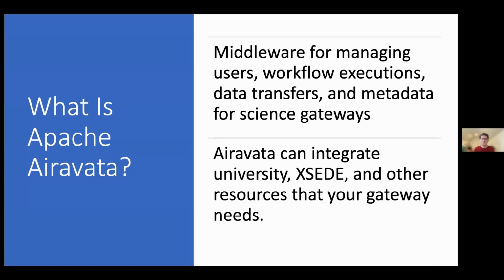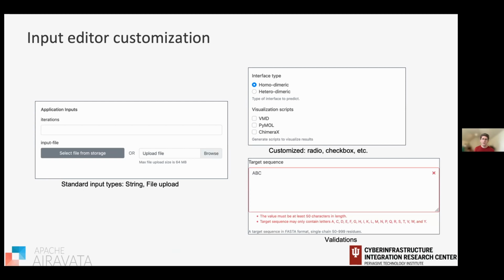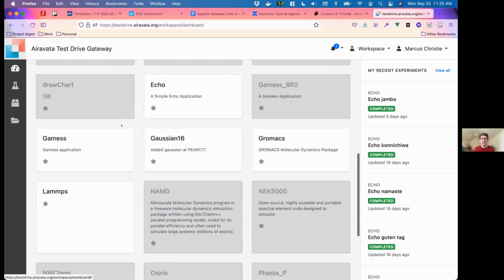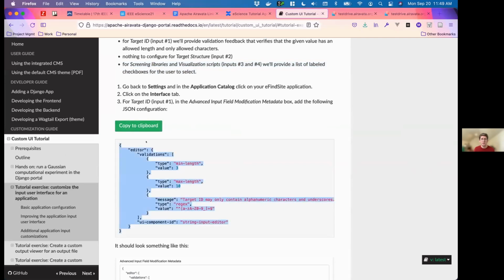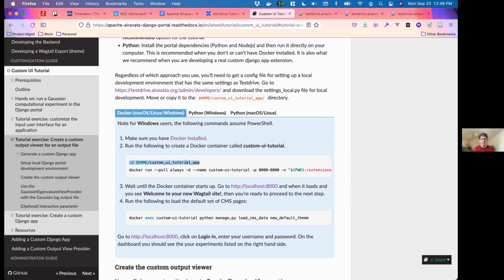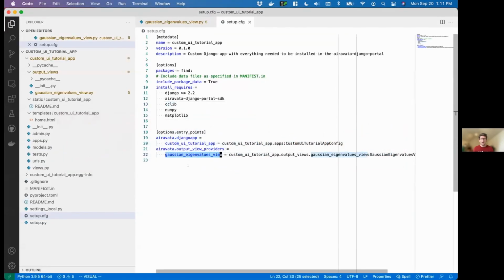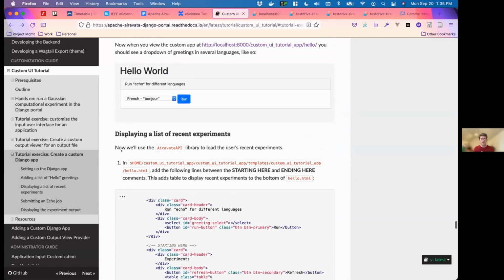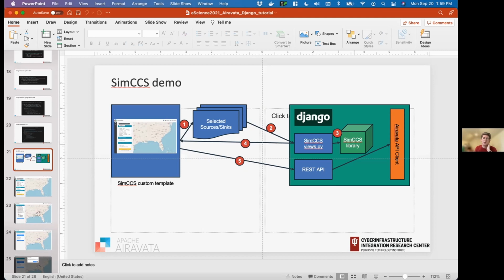Deploying Science Gateways with Apache Airavata Using SciGaP Hosted Services (IEEE eScience 2021)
Speakers: Marcus Christie, Marlon Pierce

Science gateways provide user interfaces to high performance computing, cloud computing, and other scientific research infrastructure for researchers who are unfamiliar with or need more capabilities than provided by command-line interfaces. Science gateways themselves can be developed from numerous high quality open source software packages, but operating the gateway remains a challenge. To address these issues, we present the Science Gateways Platform as a service (SciGaP.org), a hosted, multi-tenanted deployment of the open source Apache Airavata software framework for science gateways. SciGaP services are currently used to support over 40 active science gateways, connect with over 70 different High Performance Computing and cluster computing systems, and provide access to over 200 scientific applications. SciGaP-supported have delivered over 230 million computing hours since 2016 to scientists in fields including computational chemistry, biophysics, computational fluid dynamics, and bioinformatics. This tutorial will demonstrate the capabilities of science gateways built using Apache Airavata, progressing from demonstrations of the turnkey Django Portal for Airavata’s user and administration interfaces to exercises covering intermediate and advanced customization of the portal user interface using the Apache Airavata API. In working through the demonstrations and exercises, we demonstrate Apache Airavata’s remote job and data management capabilities, and its ability to enable users to save, clone, and share computational experiments with collaborators.